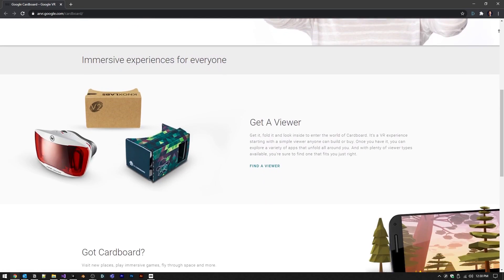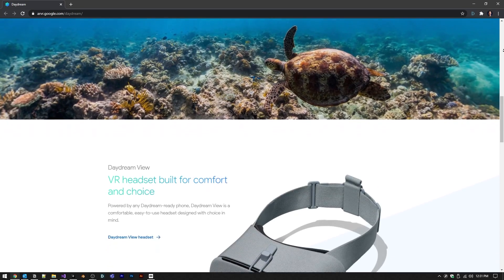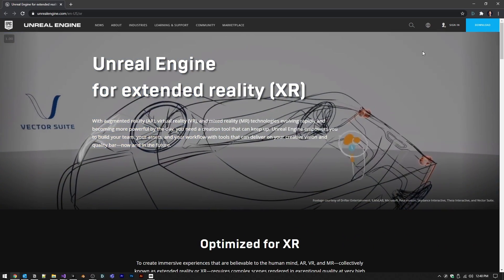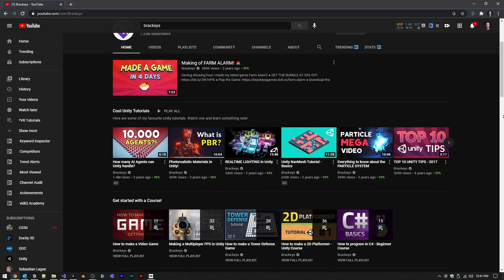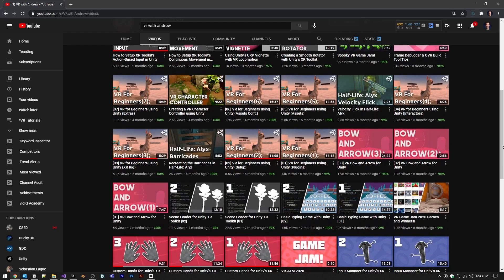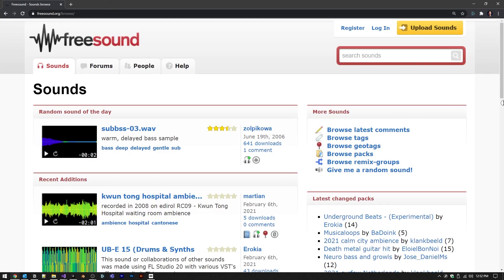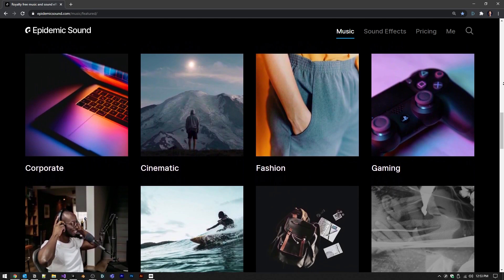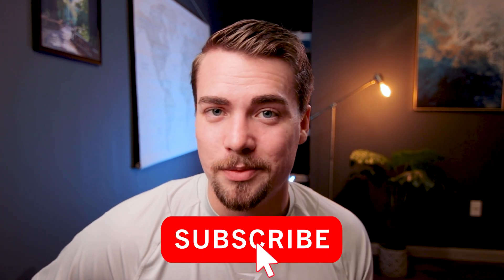What Do I Need to Become a VR Developer? (VR Headsets, Apps, and Skills needed)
VR and XR GameDev is one of the hottest emerging jobs on the planet, but how do you get into it? What headset should I buy? What apps do I need to download? And what skills do I need to start coding for VR games?

Hey, devs! This kind of industry requires a TON of hardware, software, and skills, so why not make a video about what is required to at least start VR game dev. Regarding the skills, you don't need to be an expert in these areas (or any of them). Just learn enough to be competent. You'll figure out what you're interested in along the way. Let me know where you're at in your VR journey! Just starting? Already know some 3D game development?  Come hang out in the comments!!

⌚ Timestamps
0:00 Intro
1:16 Try it!
1:58 What headset should I get?
3:23 What game engine should I use?
4:38 How do I learn game development?
5:54 Art and 3D Assets
7:29 Audio
8:07 Do some projects!
9:51 Subscribe!